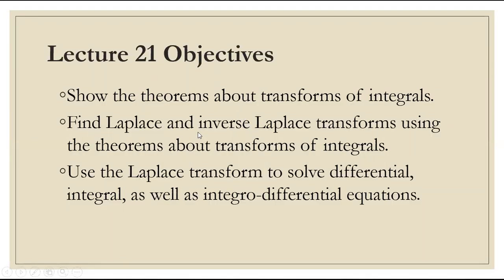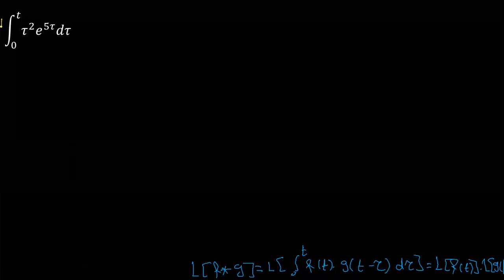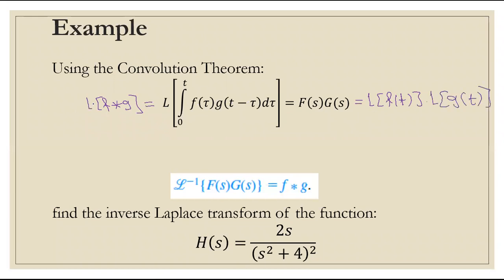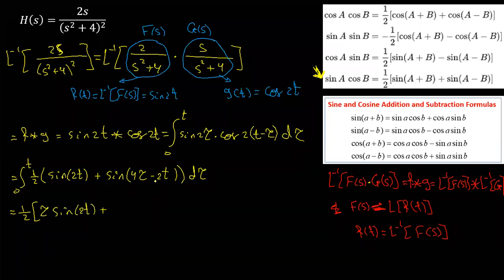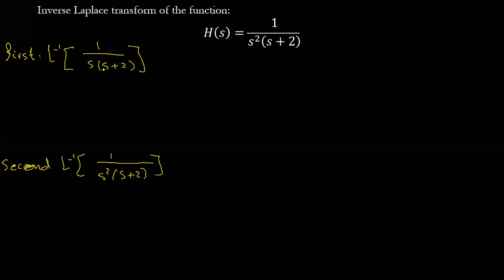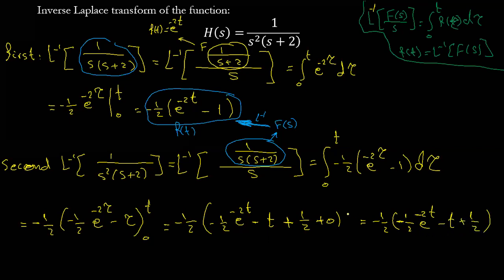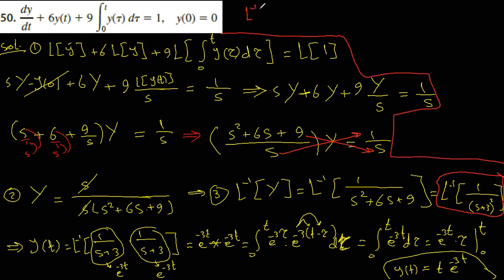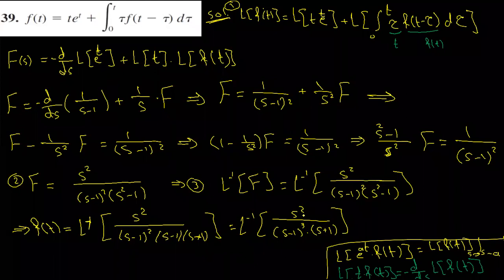Lecture 21 of ordinary differential equations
Transforms of Integrals